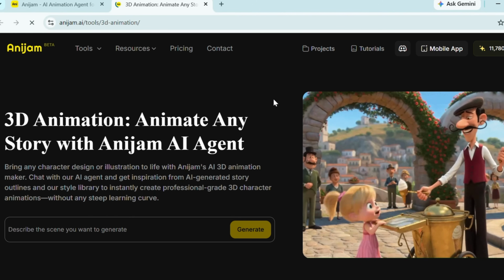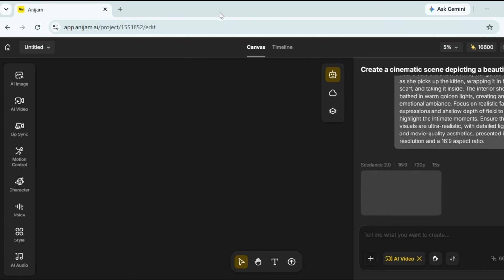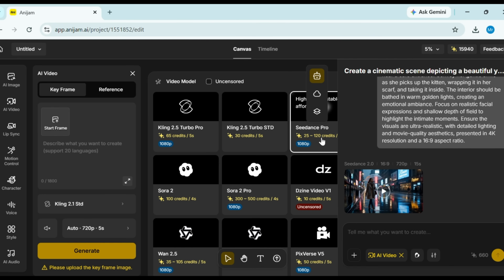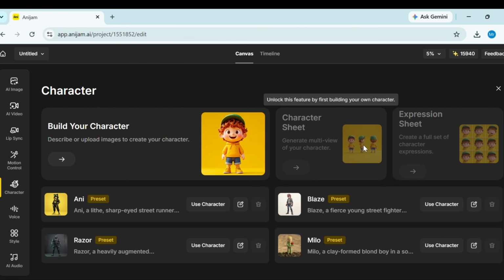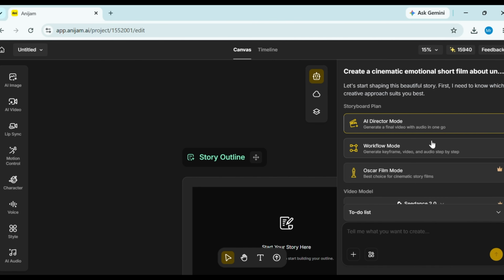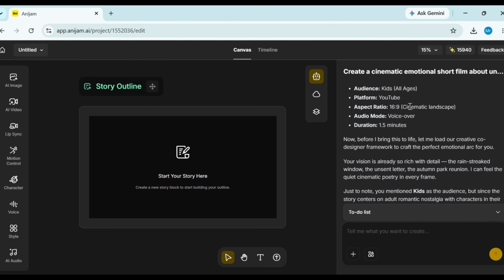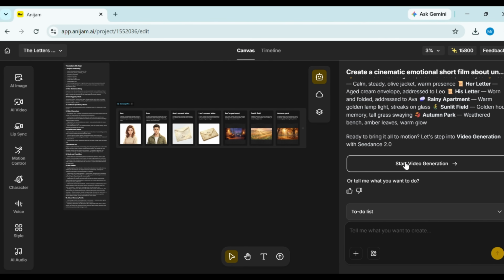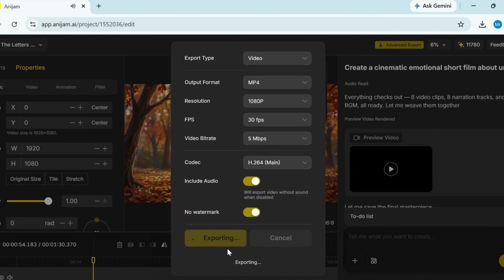This AI Turns One Prompt into a Complete Video in Minutes - Best FREE AI Video Generator 2026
🎁 New users get:
• 500 FREE credits when you sign up
• 100 FREE credits every day through daily check-ins

🚀 What if you could create an entire video from just one prompt?

In this video, I test Anijam AI, an all-in-one AI Video Creation Agent that can turn a simple idea into a complete, publish-ready video. From generating scripts and characters to creating scenes, animations, and final videos, Anijam handles the entire workflow with AI.

Whether you're a YouTuber, content creator, marketer, or business owner, this tool can help you create professional-quality videos faster than ever—without advanced editing skills.

🔥 In this video you'll see:
✅ How Anijam AI works step by step
✅ AI Director Mode, Workflow Mode & Oscar Mode
✅ Create animated videos, AI influencer videos, storytelling videos, commercials, and viral Shorts
✅ Generate complete videos from a single prompt
✅ Works on Desktop, Mobile Browser, Android & iPhone
✅ My honest thoughts after testing the platform

If you're looking for the next generation of AI video creation tools, this is definitely one you should check out.